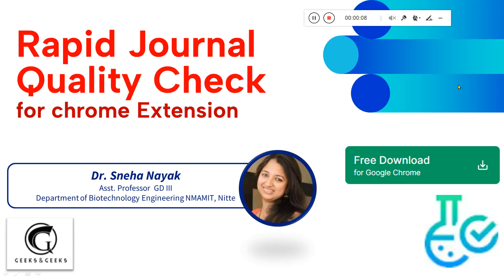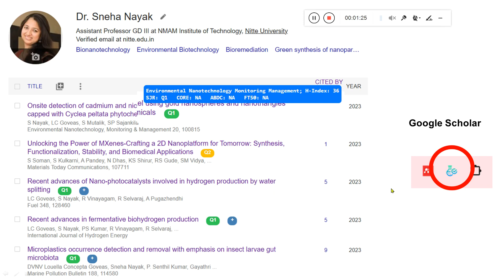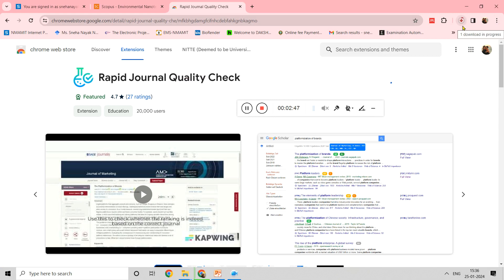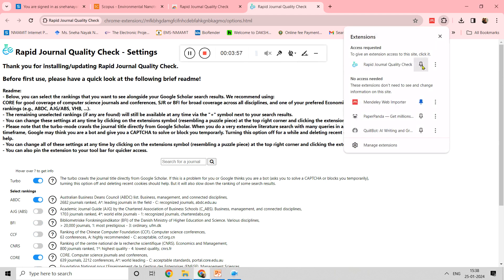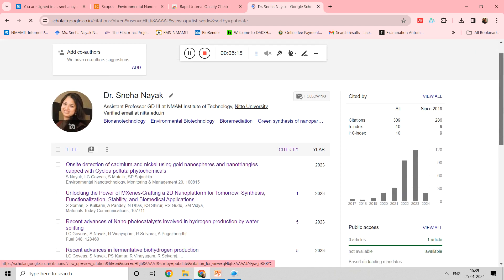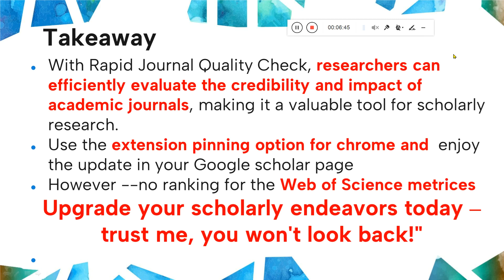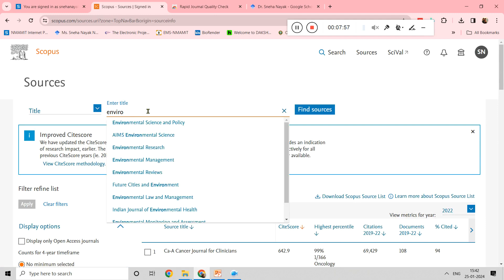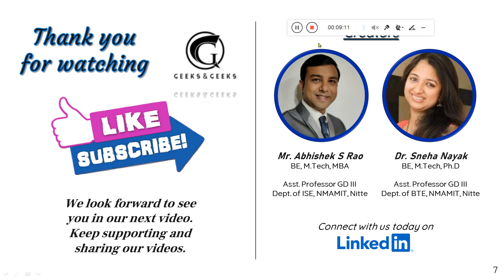Rapid Journal Quality Check - Dr. Sneha Nayak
Today, I want to share an absolute game-changer for academics and writers alike – the 'Rapid Journal Quality Check' Chrome extension. If you're tired of sifting through countless journals to find the best fit for your work, this tool is a lifesaver! Easily integrated into Google Scholar, it provides a rapid assessment of journal credibility, allowing you to make informed decisions about where to submit your valuable research. Imagine having the ability to streamline your journal selection process, ensuring you submit to reputable publications effortlessly. This extension not only saves you precious time but also enhances the quality of your academic output. Whether you're a seasoned researcher or a student just starting, 'Rapid Journal Quality Check' is an indispensable companion in your academic journey. So, why settle for uncertainty when you can empower your research with this user-friendly and efficient extension? Upgrade your scholarly endeavors today – trust me, you won't look back!" The video gives a detailed demo on how to install this as chrome extension to support researchers in checking the authenticity of the journal.